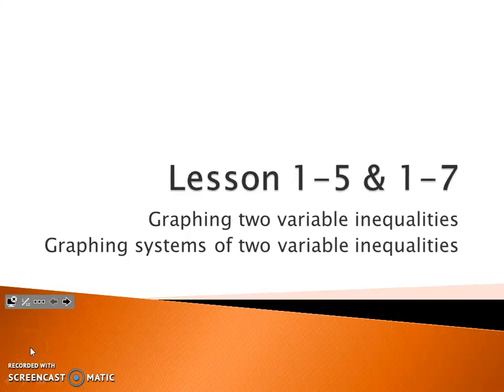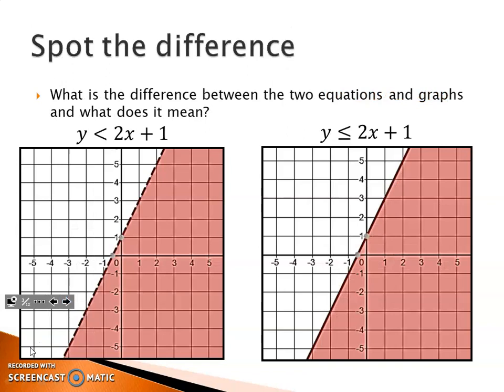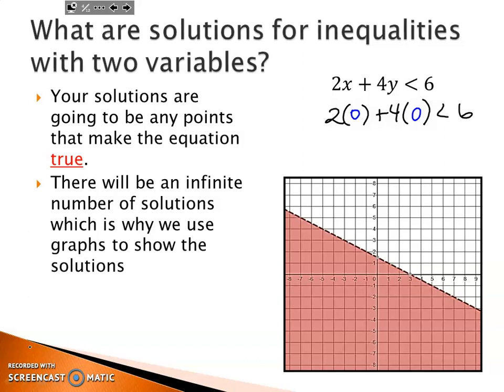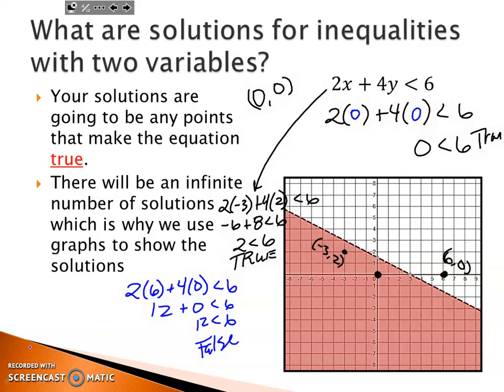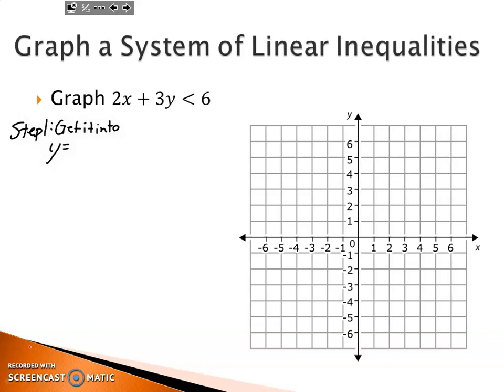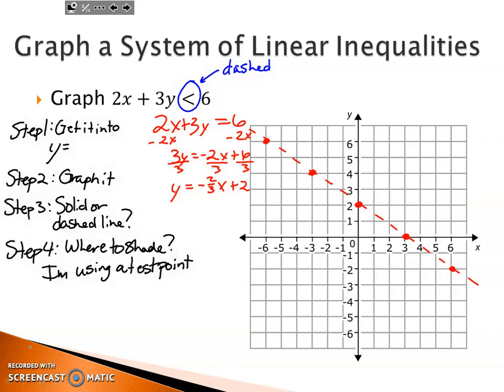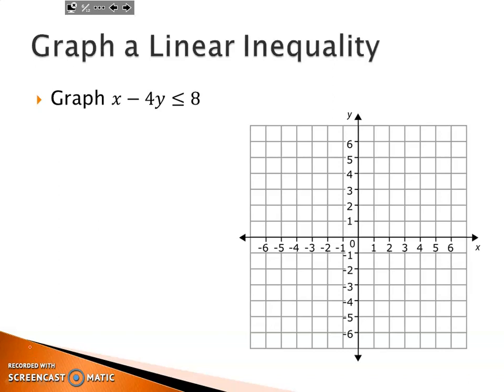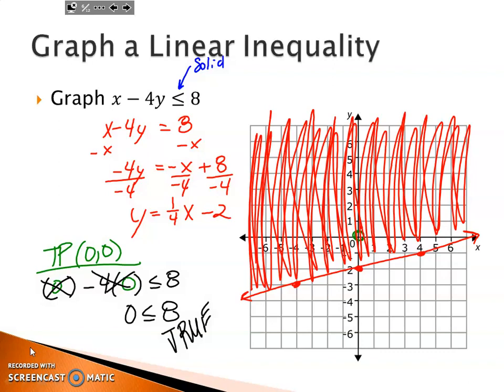Lesson 1-5 & 1-7 (Video 1) - Linear Inequalities